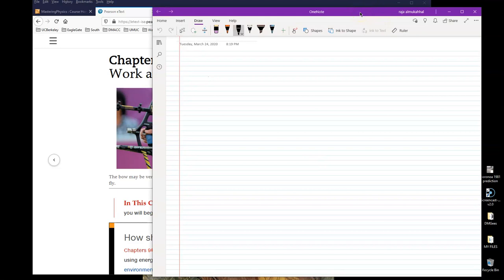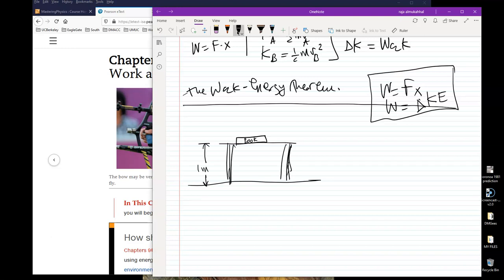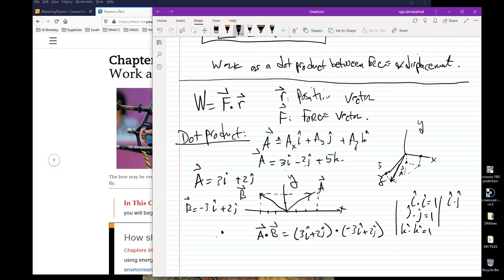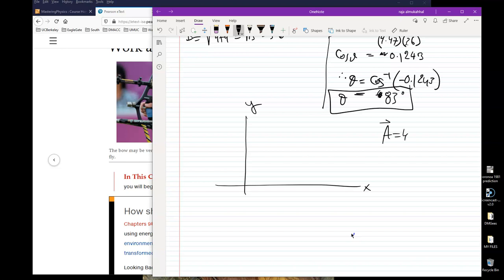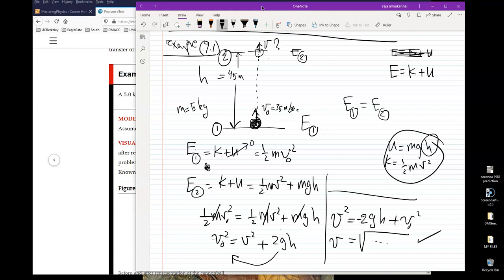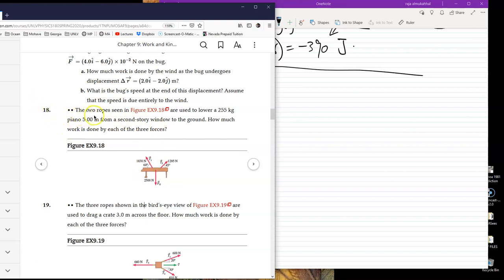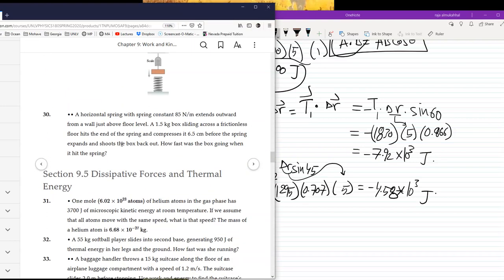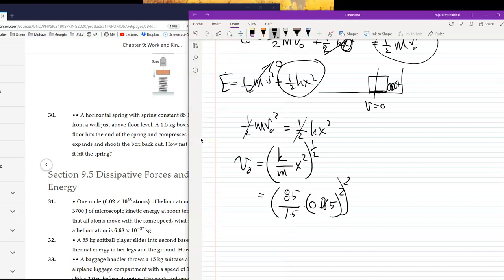Physics 180 Video Lecture Chapter 9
Physics 180

Video Lecture Chapter 9/Module 2
March 29/2020